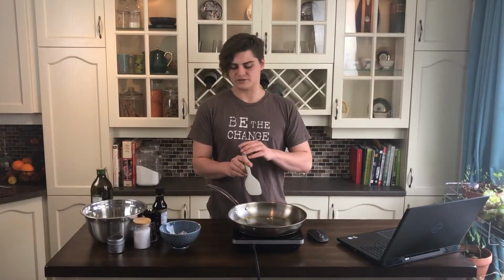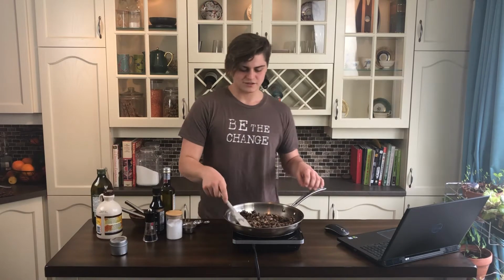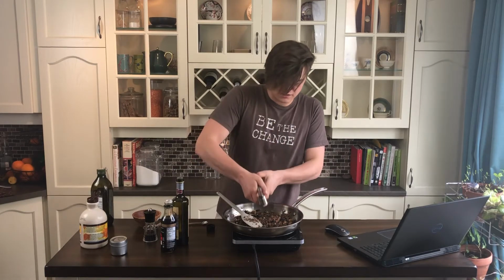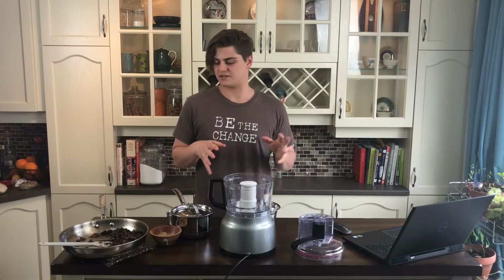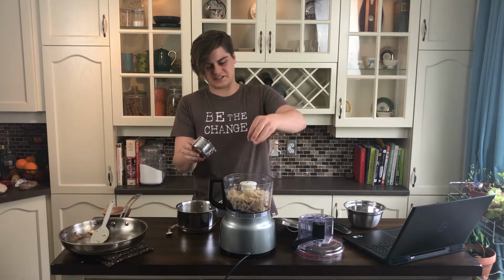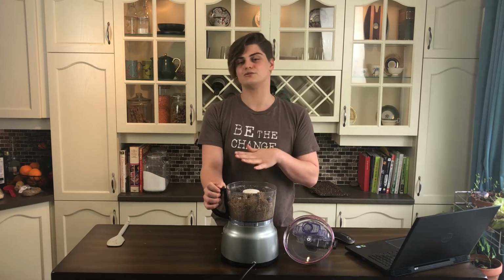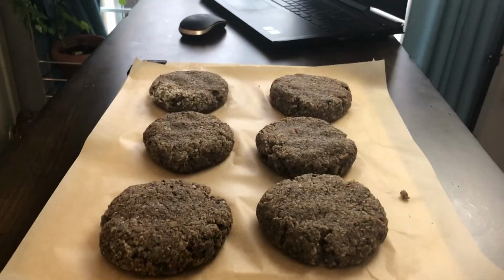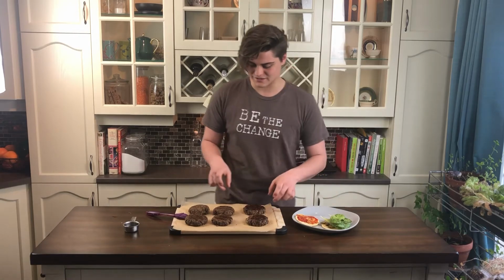Best Veggies Burger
Follow the link below try this amazing burger recipe